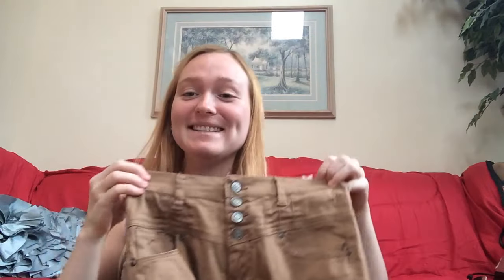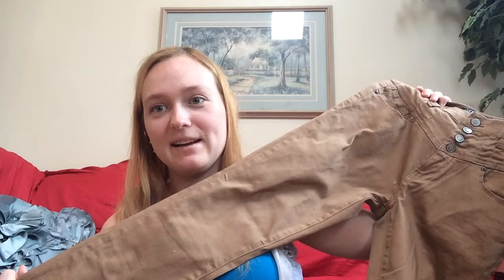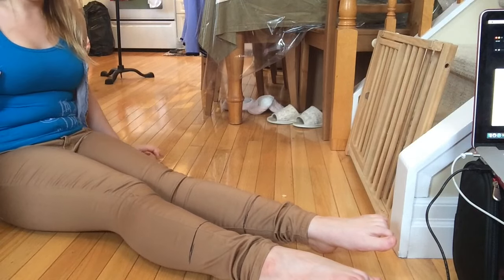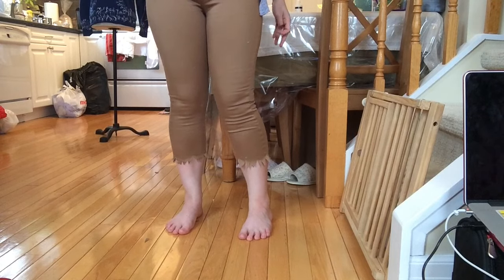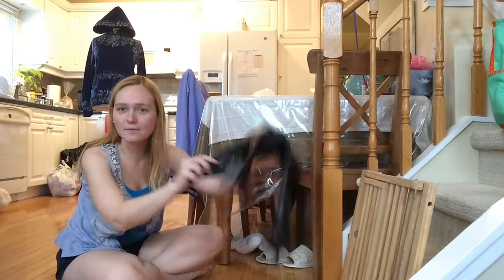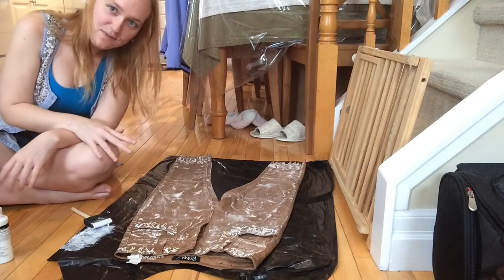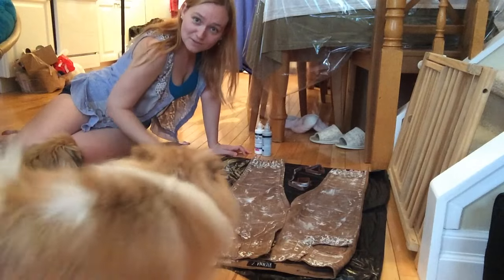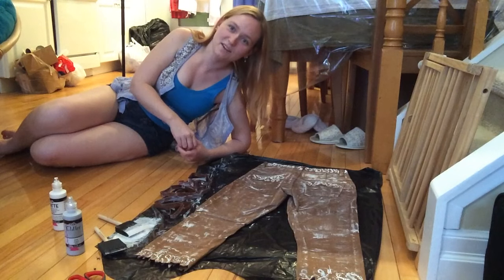Jack Frost Pants Tutorial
Second video showing my process of creating a Jack Frost cosplay from "Rise of the Guardians". Focusing on the pants.